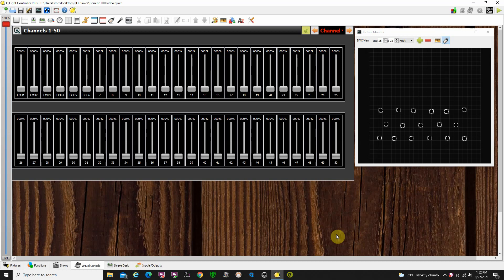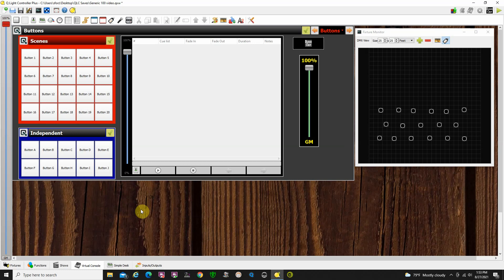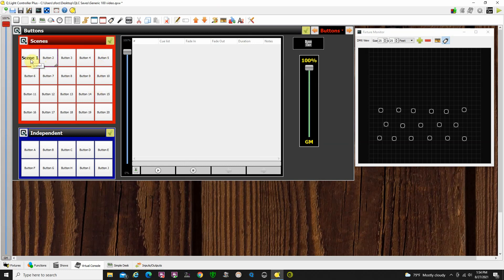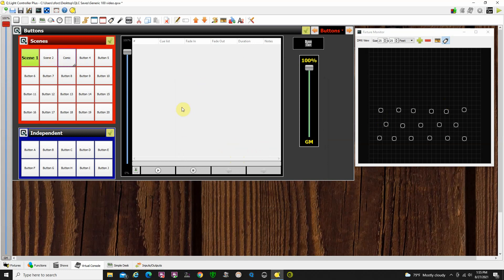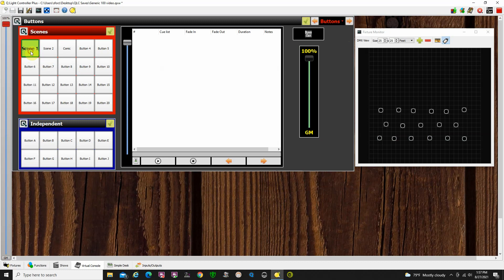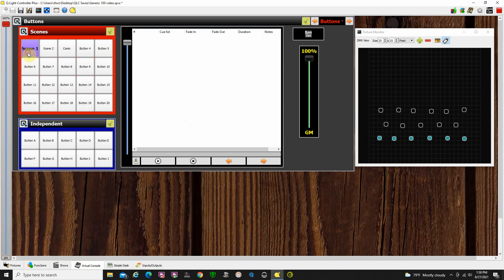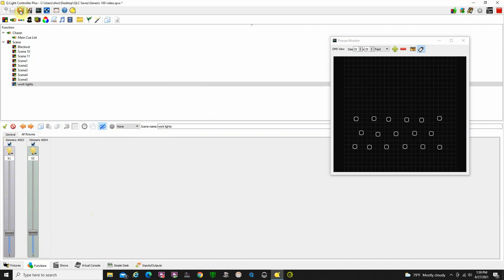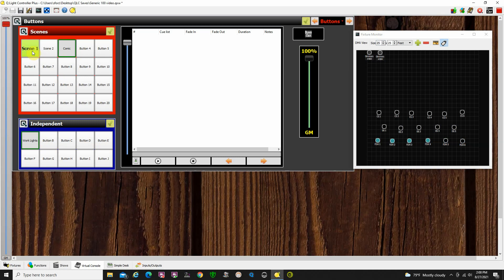Pt 8 QLCplus VC Buttons